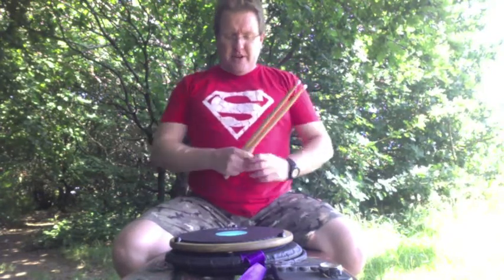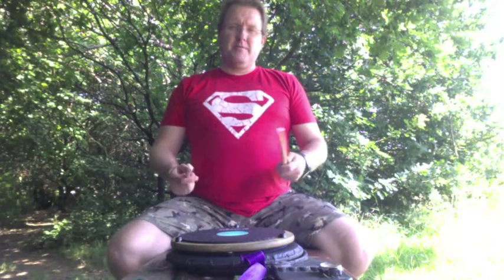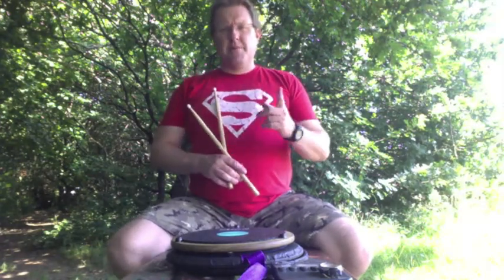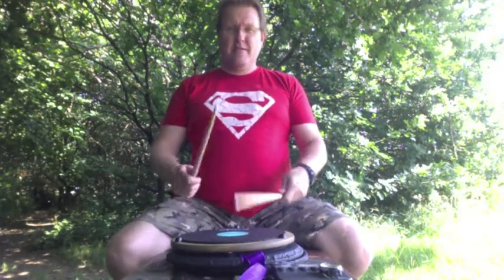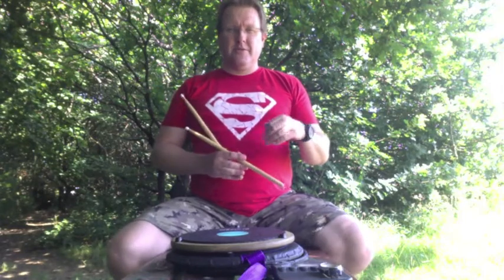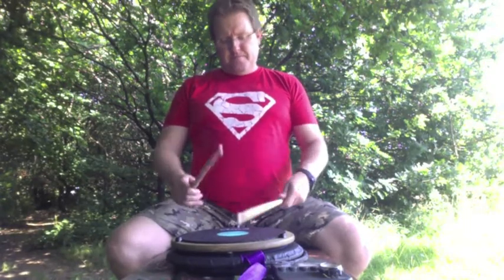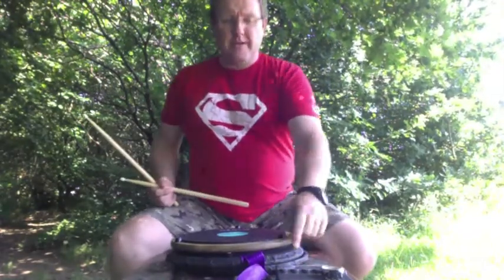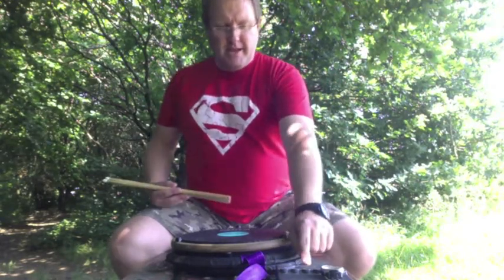Quick Crazy Army tutorial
Visit the pupil portal of my website for the pdf containing the solo: